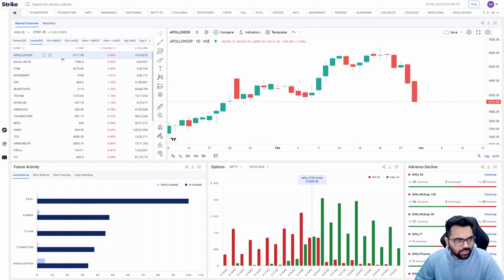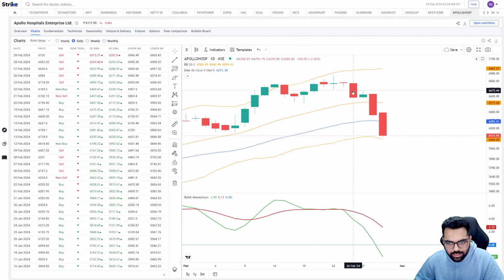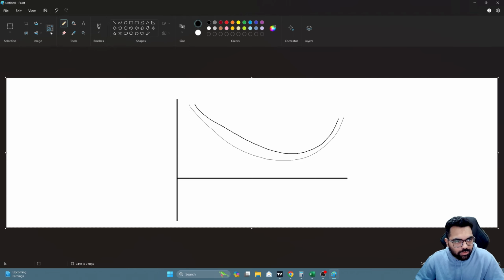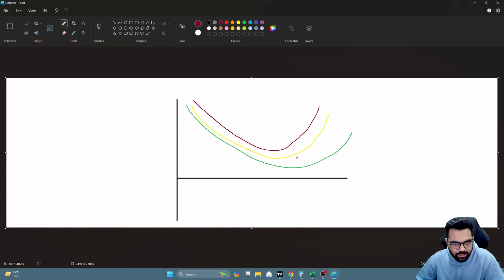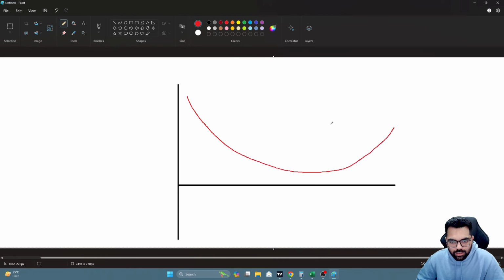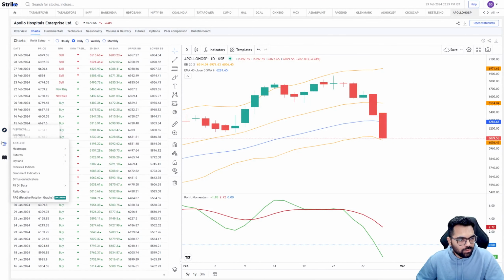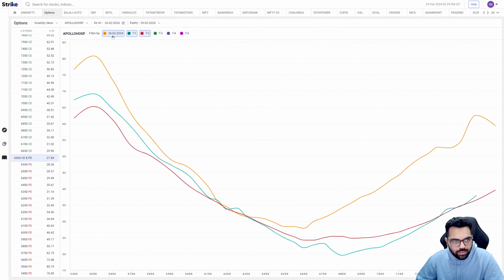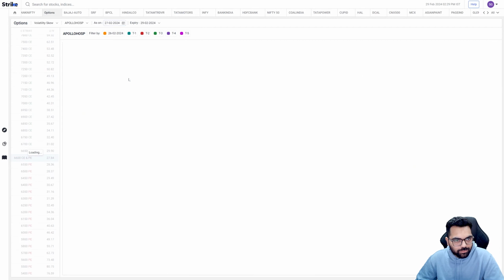Combining Technical Tools with Volatility Skew for an Actionable Trade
Know how you could have benefited from the bearish move of Apollo Hospitals Enterprise Ltd. using the Strike Volatility Skew screen and the Rohit Setup Screen.

Coming up with trade ideas needs a combination of multiple tools. Watch this video to learn how to do so with Strike.